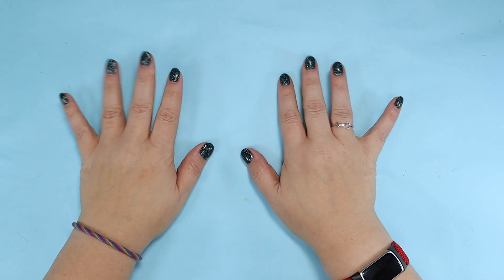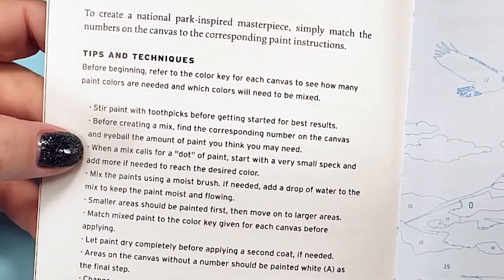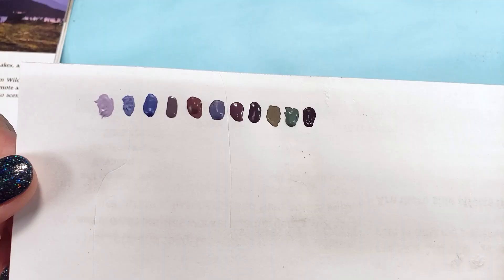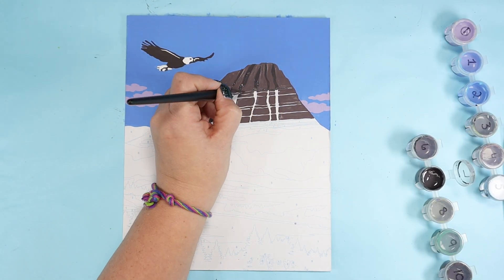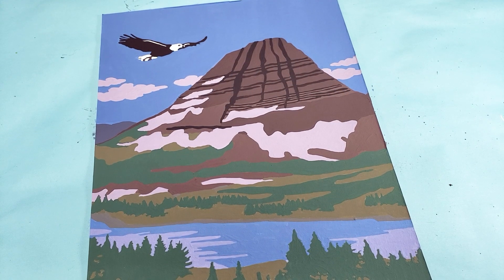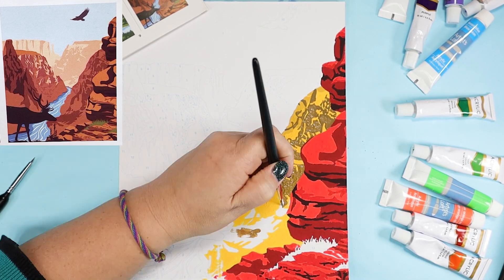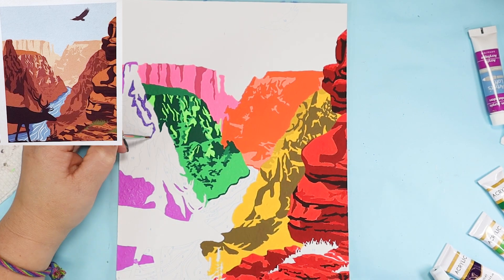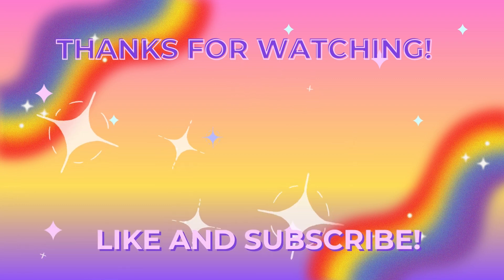Customizing a Paint-By-Number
I've had this idea for awhile now to try and customize a plain old paint-by-number to fit more into my style.  So this week, I finally tackled a couple of them.

Chapters:
00:00 Intro
00:41 Mixing Paint
03:00 First Painting
04:52 Second Painting

Items Used:
National Parks Paint-By-Number Kit

National Parks Coloring Book